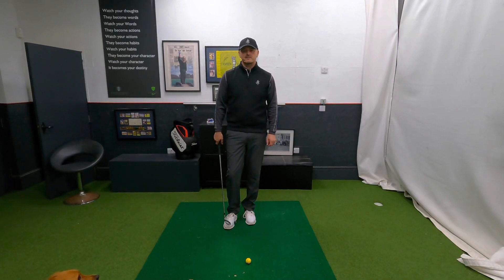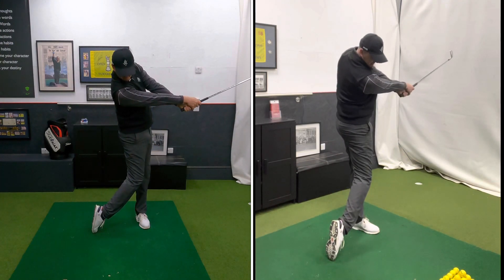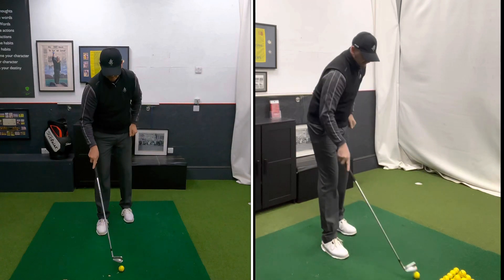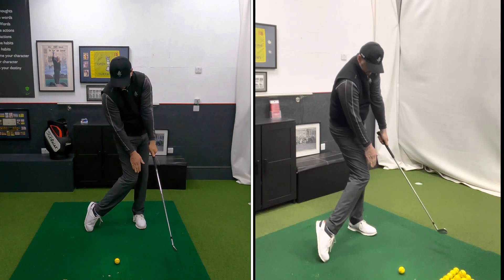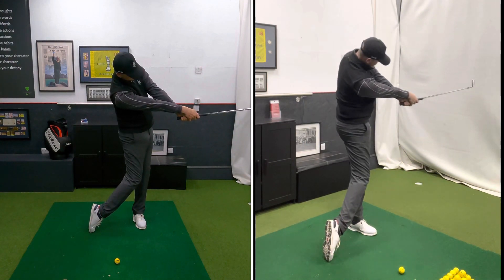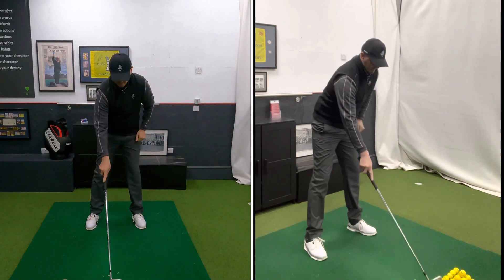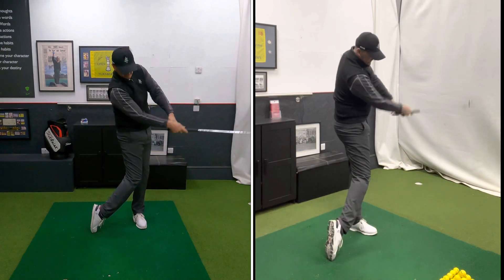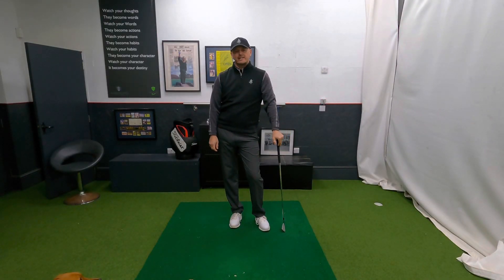60 SECOND SECRETS - My Favourite Drill for Consistency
Hi all,

Apologies for the different timing of this video, I had some gremlins in the GoPro system and the video wouldn't load.
Anyway, got it to work this morning and managed to get it sorted.

Many thanks and hope you're getting out during this Easter weekend.

Many thanks for stopping by and any questions as usual please don't hesitate to buzz a message over.
Kind regards as always

Warren